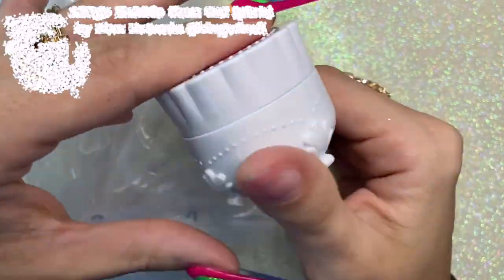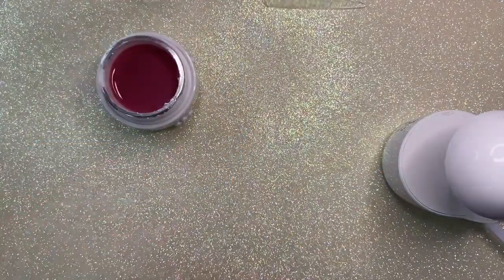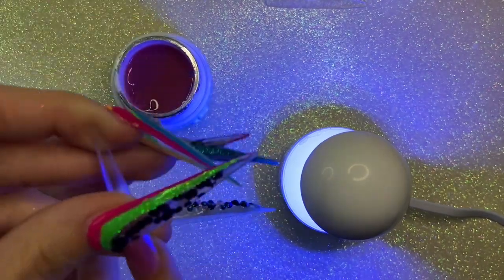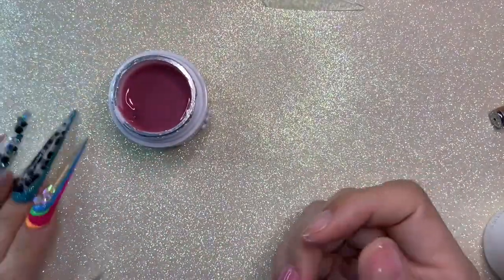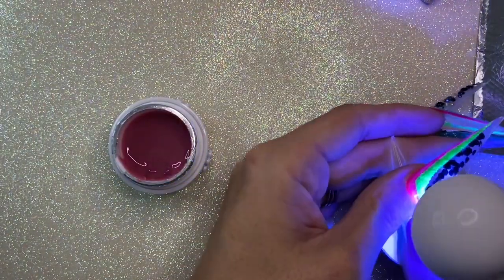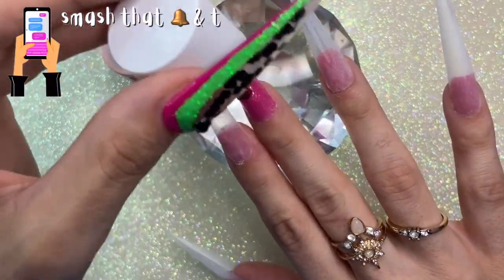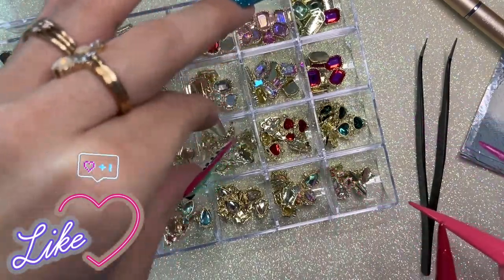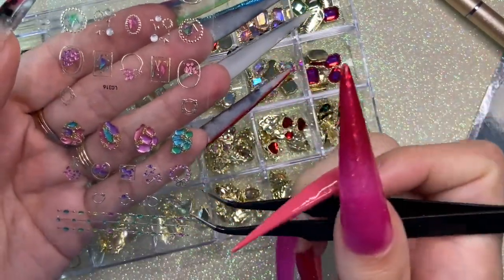Ep. 034 Watch Me Work | 123go BubbleGum Gel + Enail 5XL Stiletto Tips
hey loves!! today i tried the 123go application method for the first time and WOW! there’s a little bit of a learning curve, but tbh, the process went rather smoothly! whatever you do, don’t be like me and use TOO much product LOL. less is more ;) in this case!!

⭒❃.✮:▹ 𝑞𝑢𝑖𝑐𝑘 𝑙𝑖𝑛𝑘𝑠 𝑡𝑜 𝑠𝑜𝑚𝑒 𝑜𝑓 𝑡ℎ𝑒 𝑝𝑟𝑜𝑑𝑢𝑐𝑡𝑠 𝑓𝑒𝑎𝑡𝑢𝑟𝑒𝑑 𝑖𝑛 𝑡ℎ𝑖𝑠 𝑣𝑖𝑑𝑒𝑜:

➛ Messy & In Love 6pcs Gel Polish set by Awsmcolor with Makartt

✧༺♥༻∞ ɪ ᴅᴏ ᴇᴀʀɴ ᴀ sᴍᴀʟʟ ᴄᴏᴍᴍɪssɪᴏɴ ᴏɴ ᴘᴜʀᴄʜᴀsᴇs ᴠɪᴀ ᴍʏ ᴀᴍᴀᴢᴏɴ sᴛᴏʀᴇғʀᴏɴᴛ, ғᴏʀ ᴘʀᴏᴅᴜᴄᴛ ʀᴇᴄᴏᴍᴍᴇɴᴅᴀᴛɪᴏɴs ∞༺♥༻✧

𝑐ℎ𝑒𝑐𝑘𝑜𝑢𝑡 𝑠𝑜𝑚𝑒 𝑜𝑓 𝑚𝑦 𝑝𝑟𝑒𝑣𝑖𝑜𝑢𝑠 𝑤𝑎𝑡𝑐ℎ𝑚𝑒𝑤𝑜𝑟𝑘 𝑣𝑖𝑑𝑒𝑜𝑠

📺💕 Creating My MOST Favorite Nail Set YET! ˚*✩*˚ feat. SXC Cosmetics Zodiac Series 1 Glow Polygel Kit!

🎶 ᴍᴜsɪᴄ ᴄʀᴇᴅɪᴛs—ℎ𝑒𝑦 𝑙𝑜𝑣𝑒𝑠! 𝑖 𝑔𝑒𝑡 𝑎𝑙𝑙 𝑜𝑓 𝑚𝑦 𝑚𝑢𝑠𝑖𝑐 𝑓𝑟𝑜𝑚 𝑒𝑖𝑡ℎ𝑒𝑟 𝑌𝑜𝑢𝑇𝑢𝑏𝑒 𝑆𝑡𝑢𝑑𝑖𝑜, 𝑜𝑟 𝑈𝑃𝑃𝐵𝐸𝐴𝑇! @𝑈𝑝𝑝𝑏𝑒𝑎𝑡 𝑖𝑠 𝑠𝑢𝑝𝑒𝑟 𝑙𝑒𝑔𝑖𝑡 𝑎𝑛𝑑 ℎ𝑖𝑔ℎ𝑙𝑦 𝑟𝑒𝑐𝑜𝑚𝑚𝑒𝑛𝑑𝑒𝑑 💕